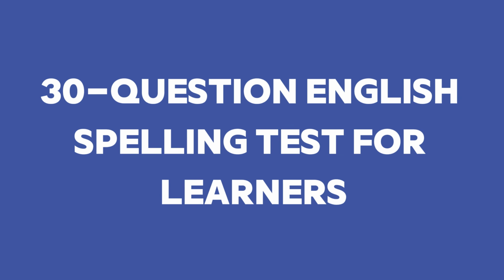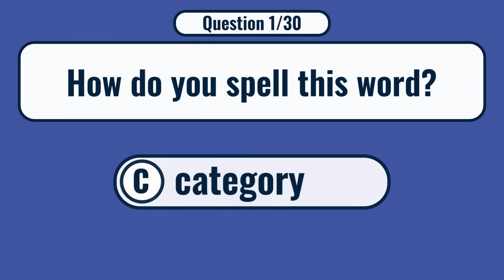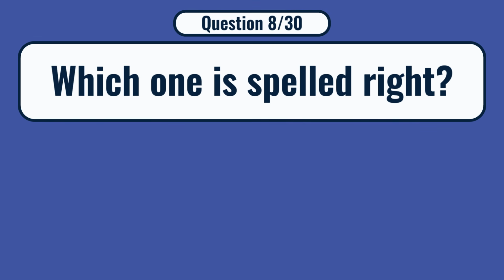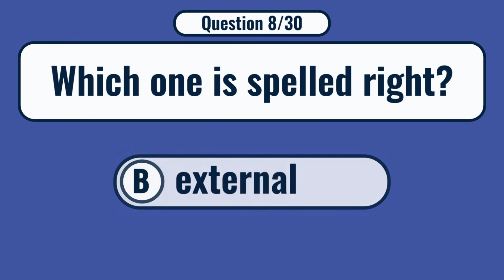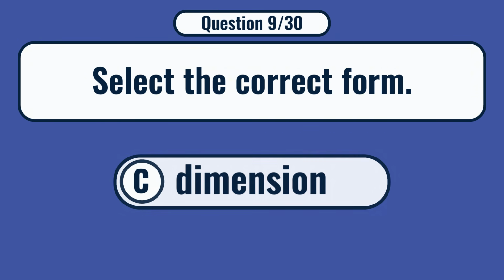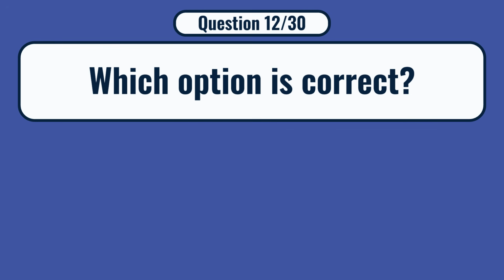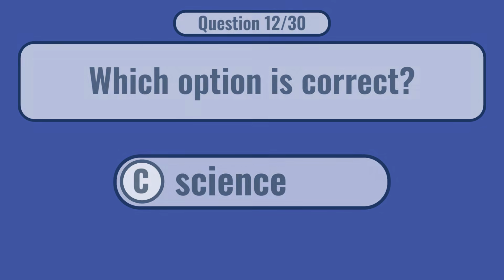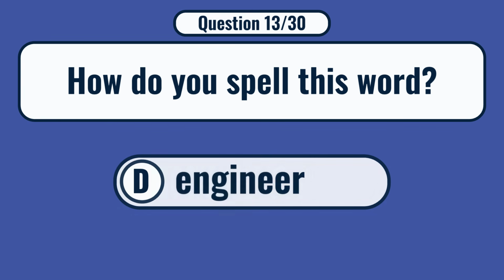Learn English: Spelling Quiz for Beginners & Advanced!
English quiz: spelling, grammar, and vocabulary test. Take this trivia quiz and test your English level with 30 questions. Perfect for learners, beginners, and anyone who wants to improve English skills.

0:00-0:05 Introduction
0:6-3:04 English Quiz Question 1-10
3:05-6:04 English Quiz Question 11-20
6:05-9:06 English Quiz Question 21-30